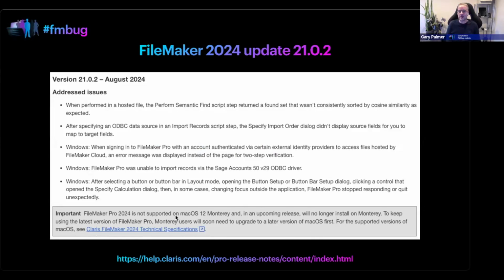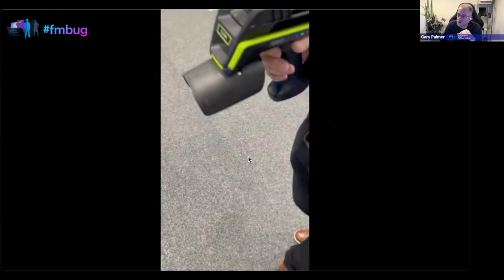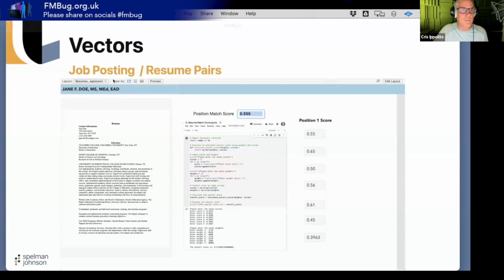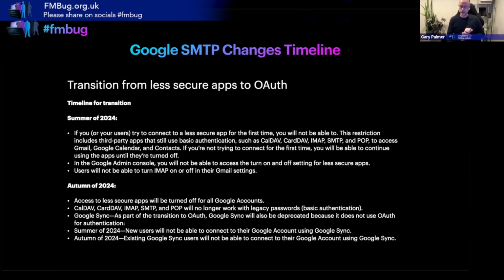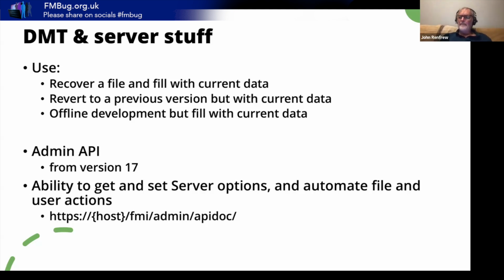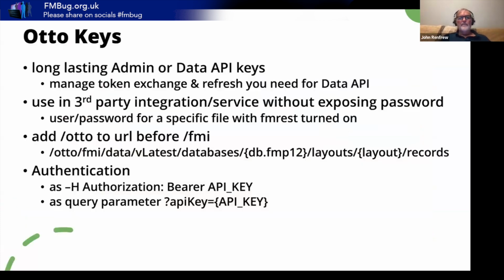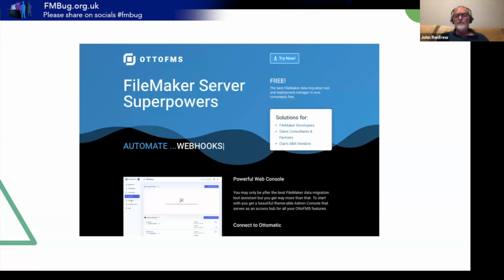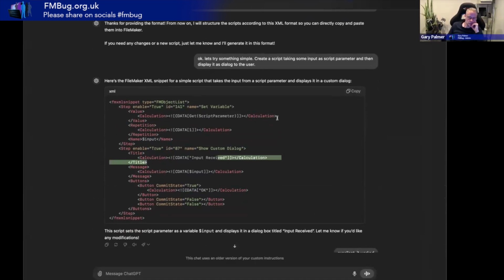FMBug 77 - Sep 2024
This event we had Gary Palmer showing the power of RFID Scanning and how to send emails using SendGrid. Chris Ippolite gave us an amazing take on alternatives to embedding within FileMaker. To wrap up John Renfrew gave us a complete over view of Otto. What it is? How to depoy it? How to use it?

0:00:00 - Welcome / Introduction. - Jul Carson
0:00:43 - What's New - An overview of FileMaker news. - Gary Palmer
0:22:59 - Video - RFID Scanning - Thanks to Jordan Watson - Gary Palmer
0:19:05 - Alternative uses of Embeddings in FileMaker - Cris Ippolite
0:58:20 - Emails using SendGrid - Make your life easy, configure your solution to use SendGrid - Gary Palmer
1:16:15 - Otto/Otto Console/Otto Deploy and Webhooks - Learn more about the amazing Otto - John Renfrew

Virtual Pub opened with talks that went on into the night and you have to attend to be part of -  beer or wine (almost) obligatory!